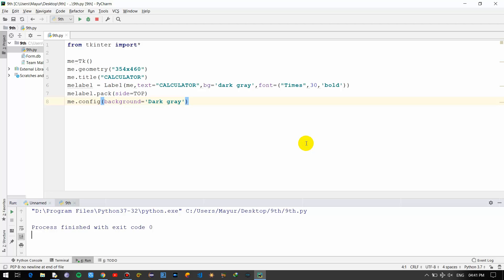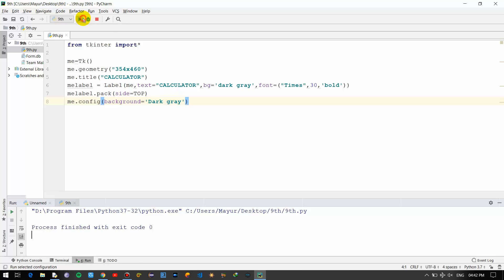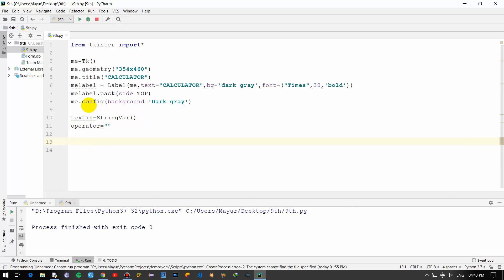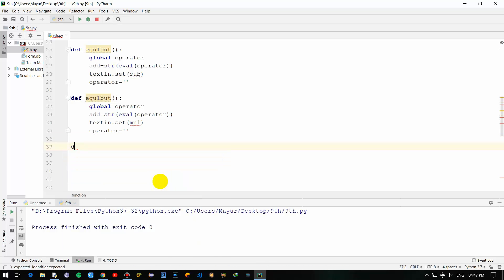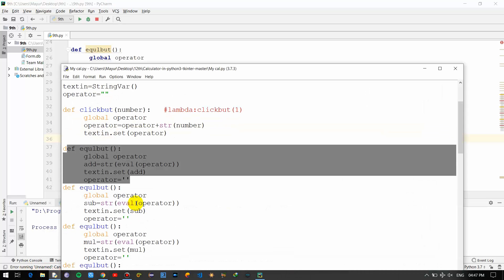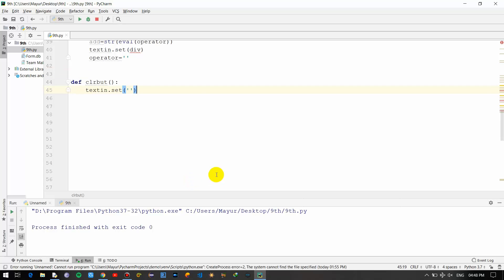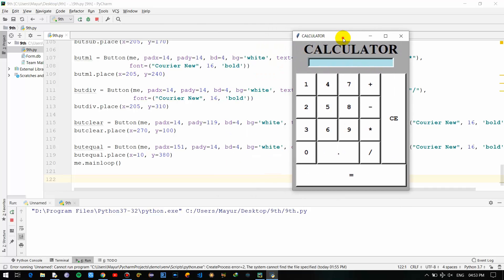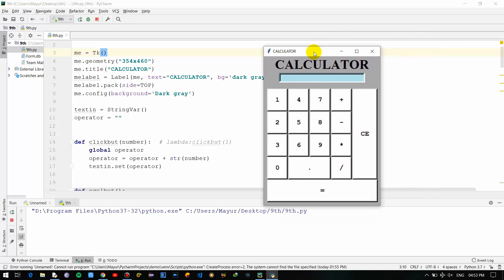Tkinter Python GUI Tutorial For Beginners - Simple GUI Calculator using Tkinter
Welcome to this video on Tkinter Python GUI Tutorial For Beginners. This video shows How to Create GUI Calculator Using Python 3 Tkinter.